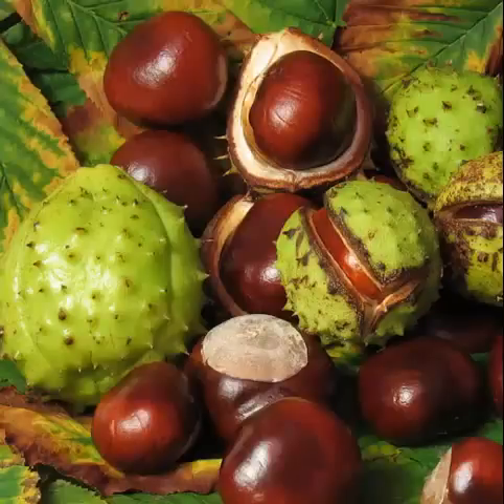Horse Chestnut & its health Benefits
The Many Health Benefits of Horse Chestnut